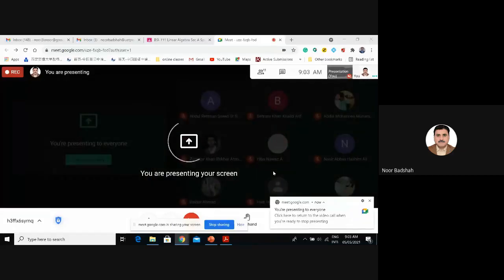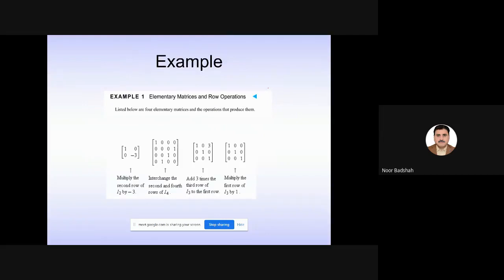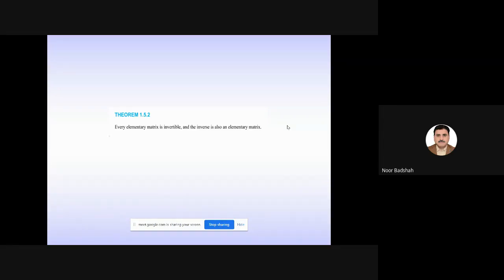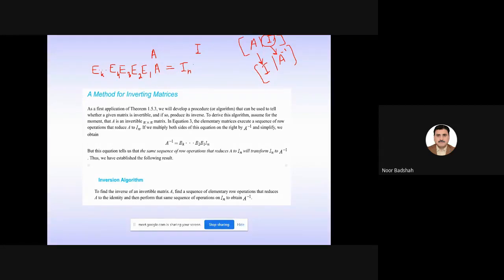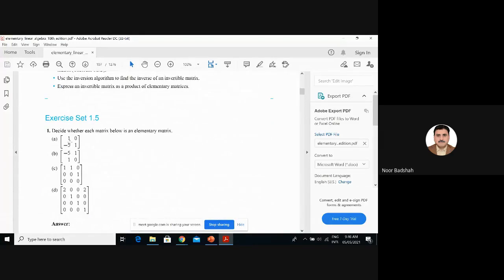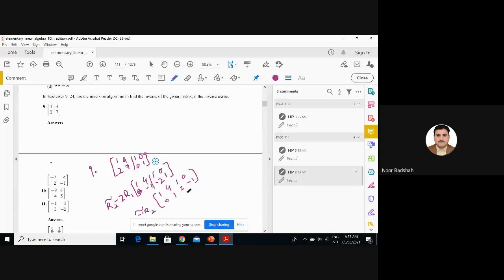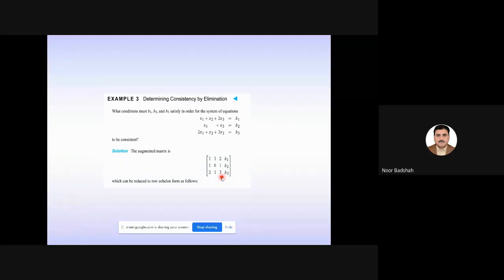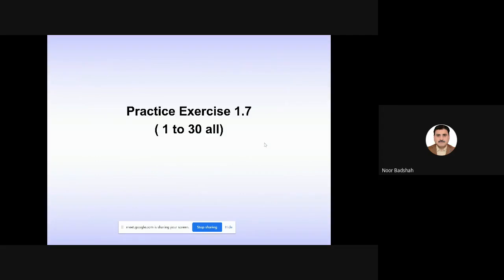HOWARD ANTON LINEAR ALGEBRA LECTURE 5